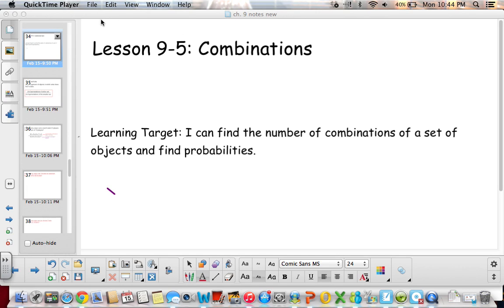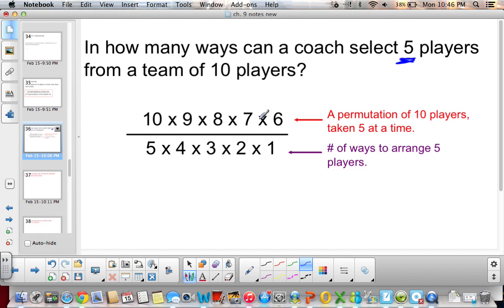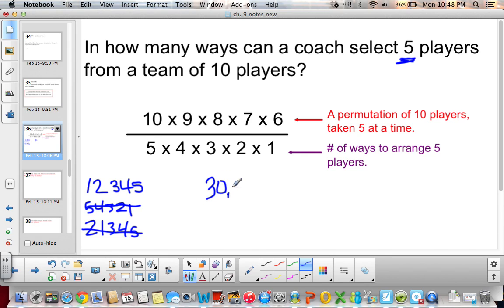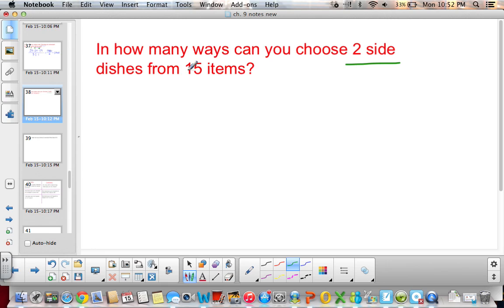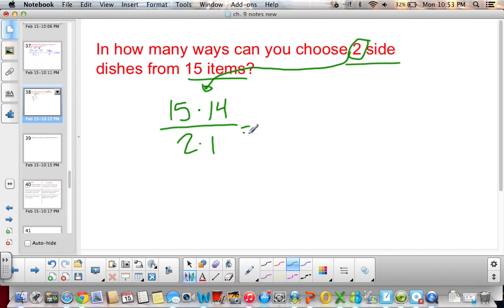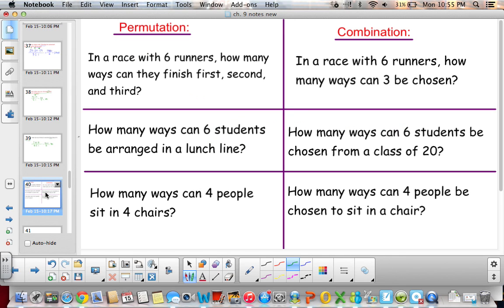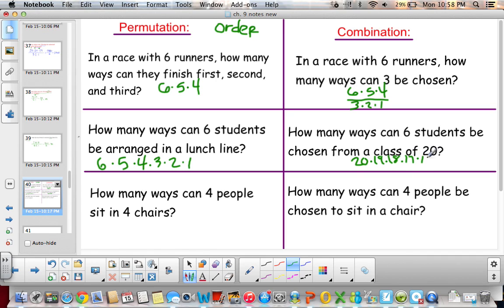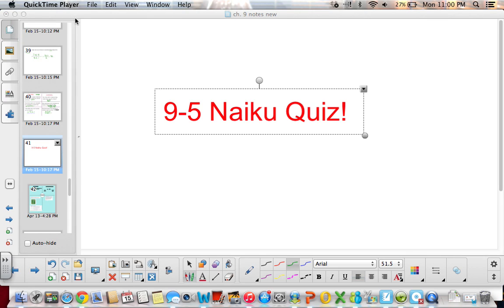6th Grade Lesson 9 5 Combinations